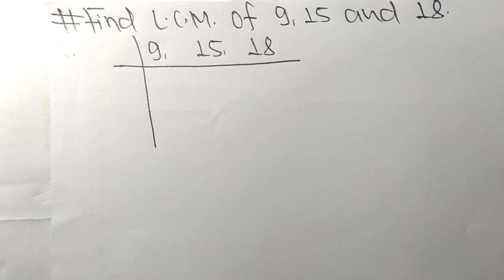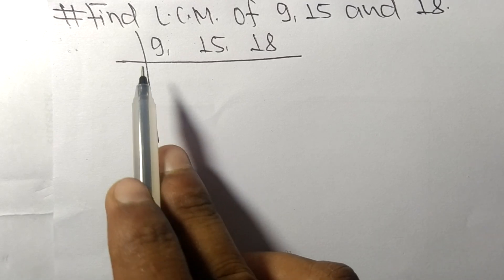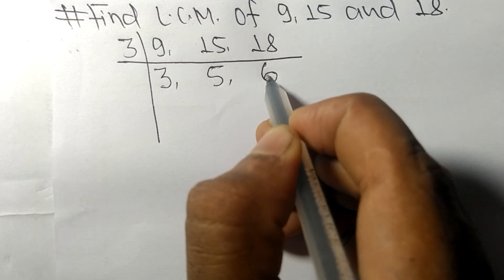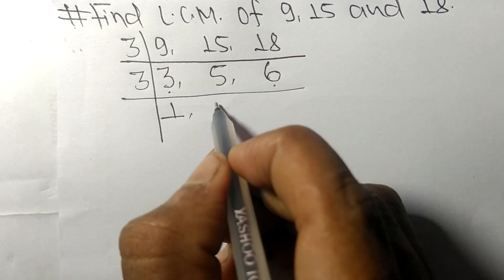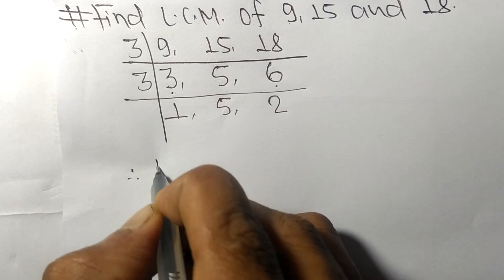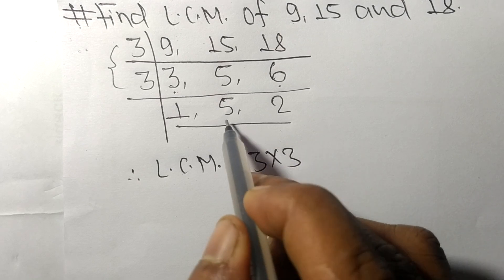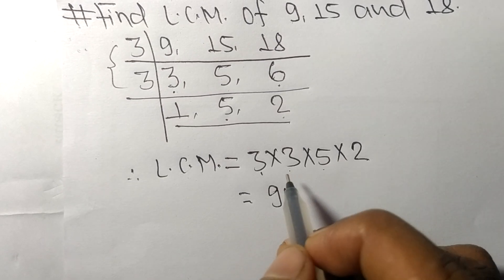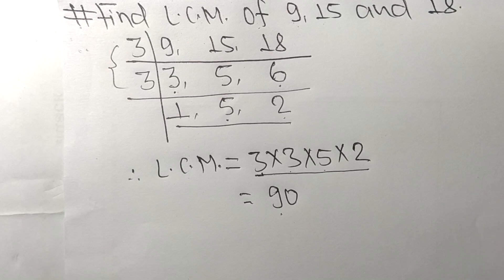L.C.M. of 9 15 and 18